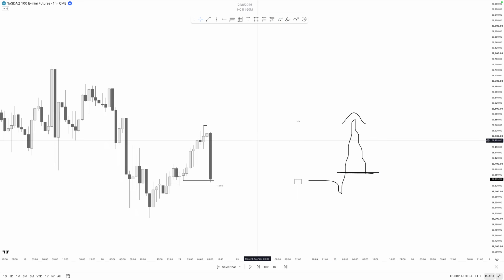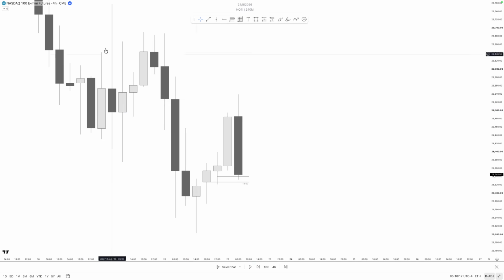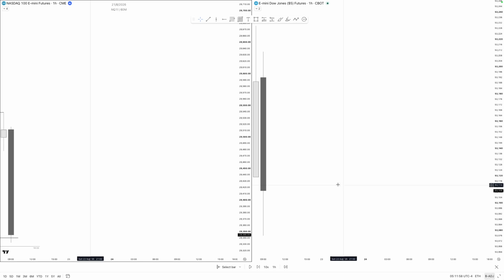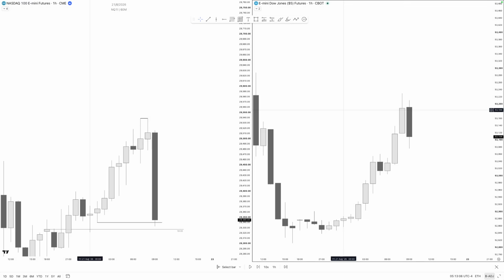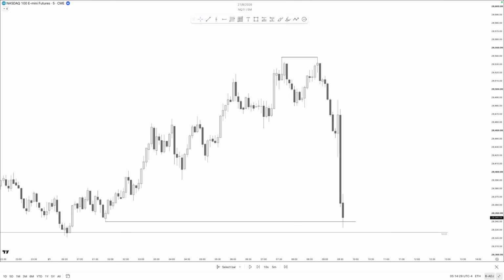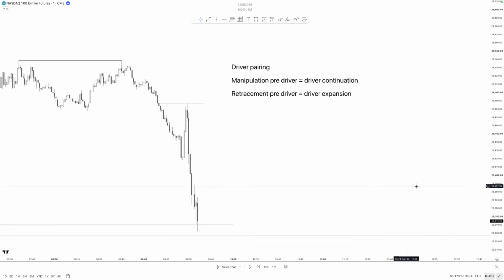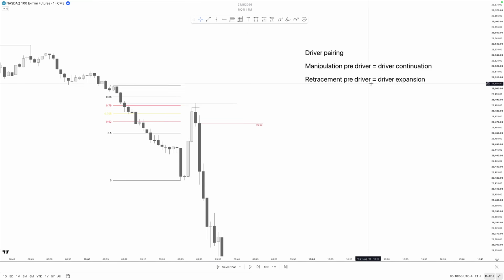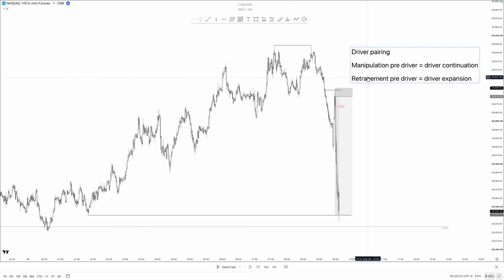How I Made $4,000 Trading Nasdaq Today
Trading markets